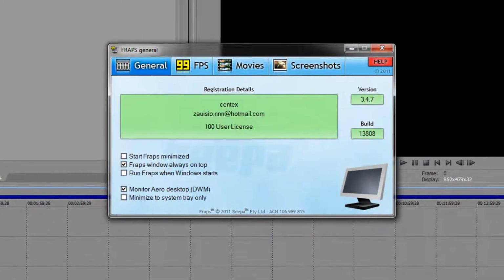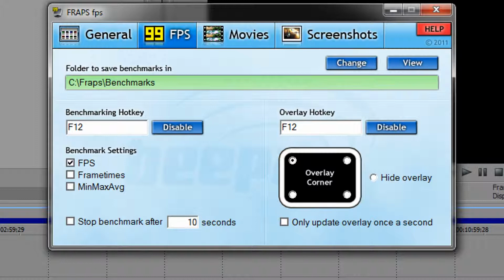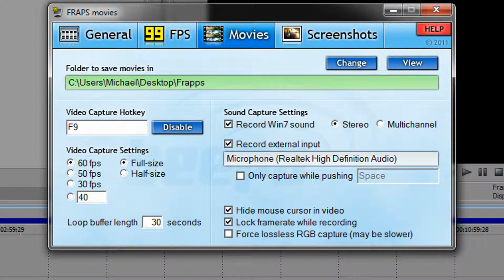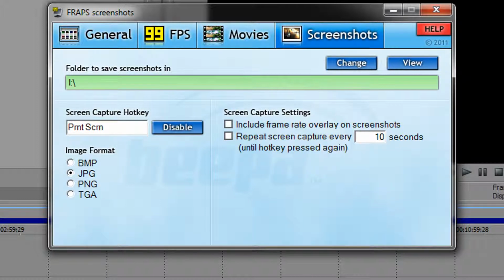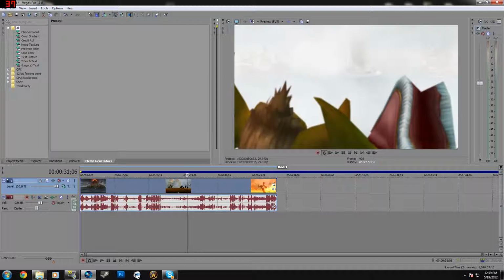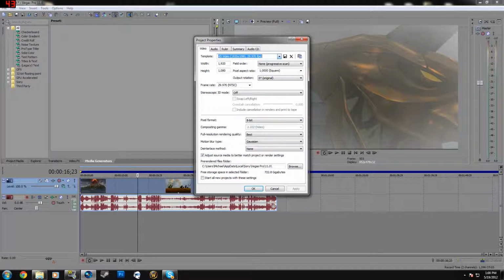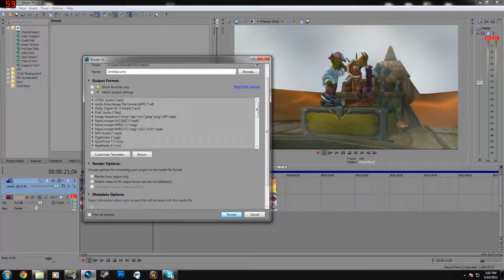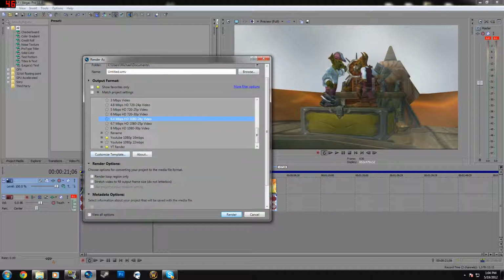How to RECORD and RENDER Gameplay in 1080p! (Tutorial!)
Anyways... Thanks guys for watching! I hope you all can enjoy this and make your own AWESOME videos! :D!

Peace,
-Tele